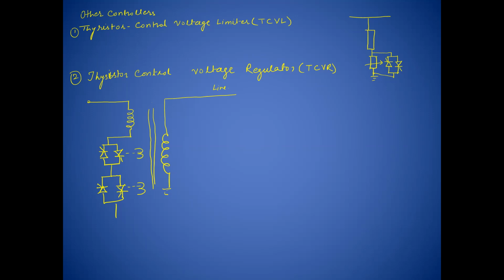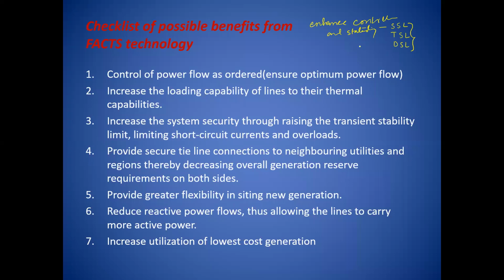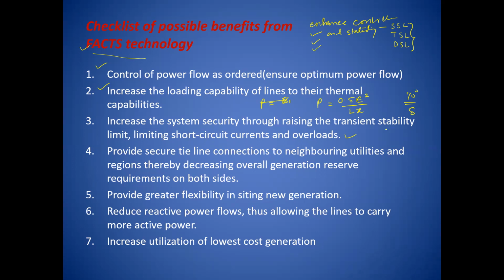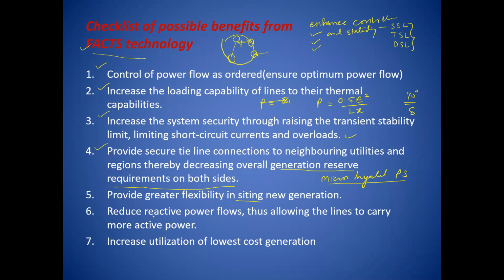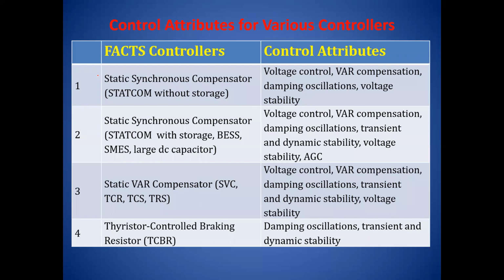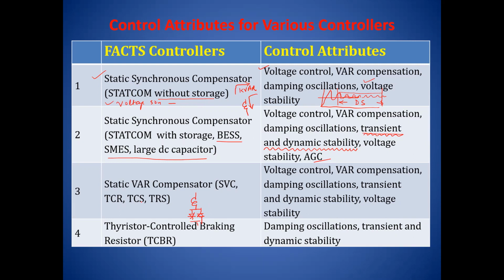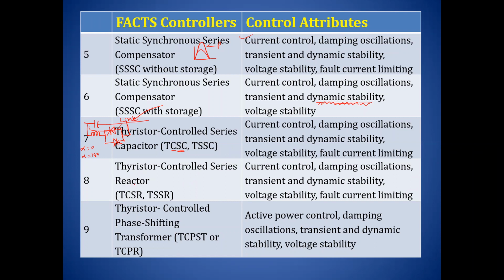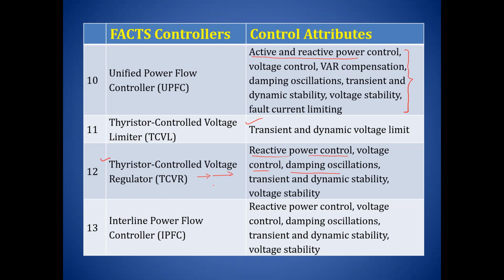FACTS & PQ Lecture No 7 Benefits of FACT Technology and control attributes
Benefits of FACT Technology and control attribute